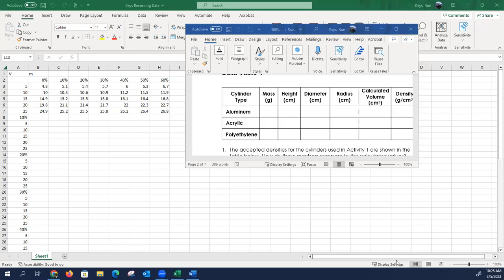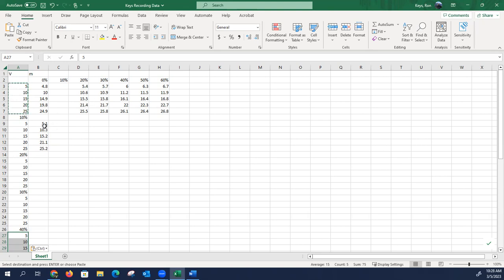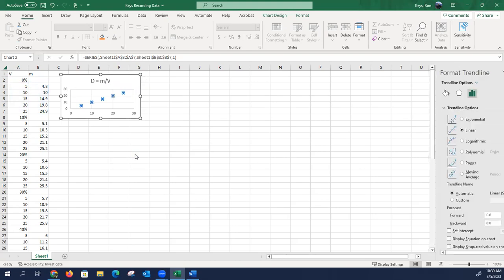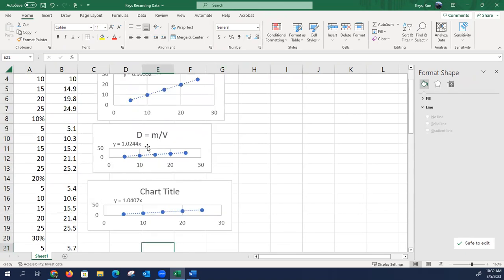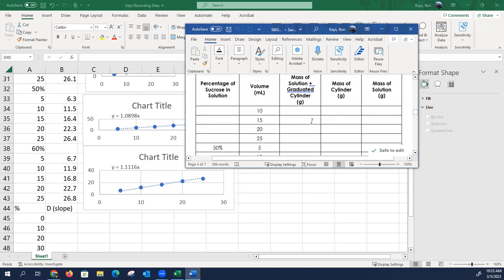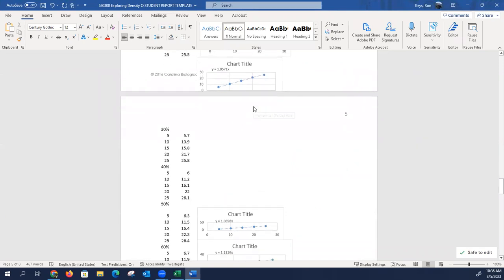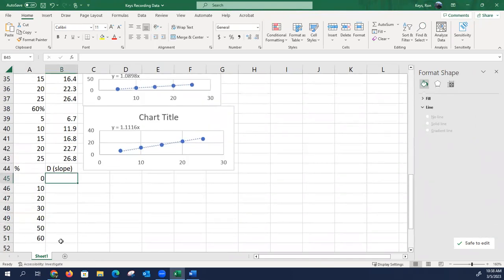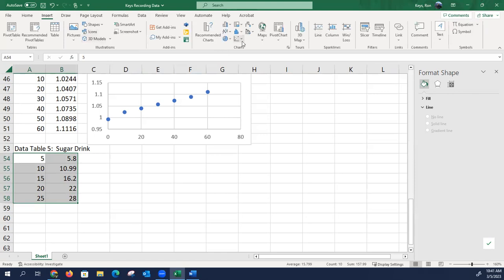Carolina Density Graphing Help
Chemistry Lab on Density Helpful Hints